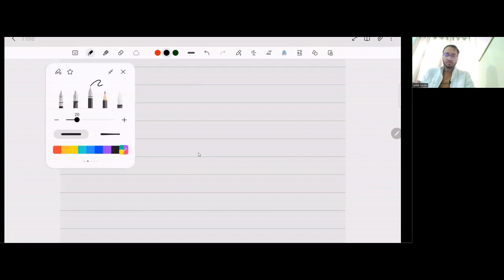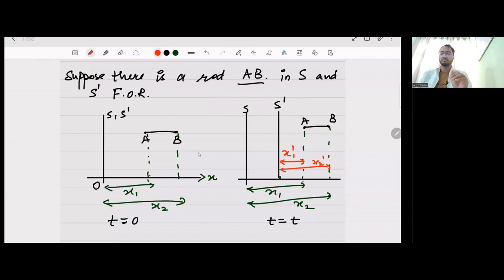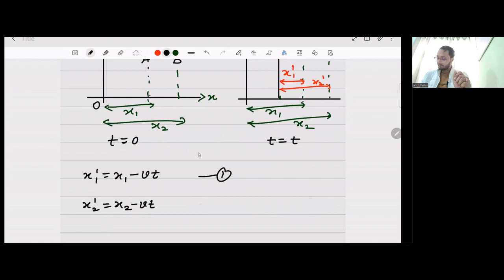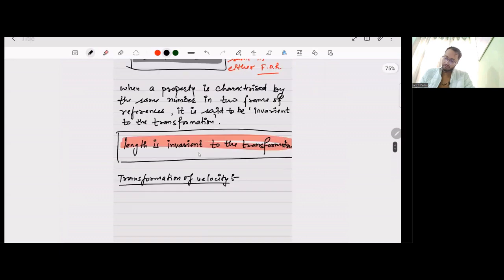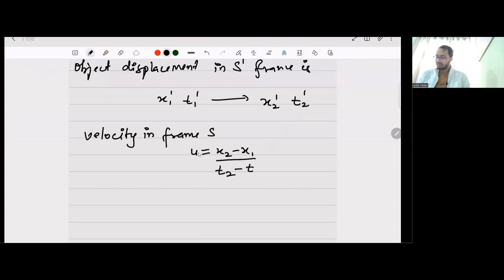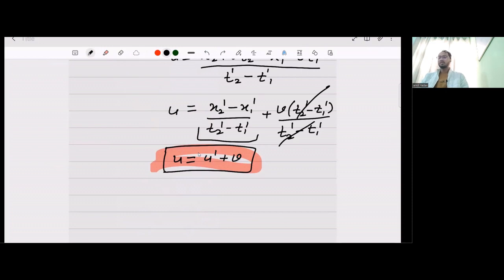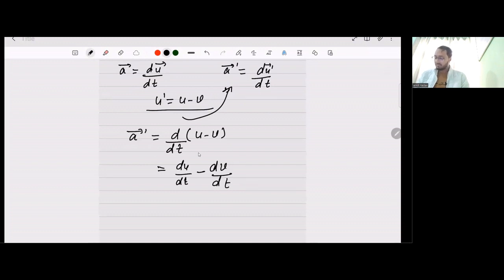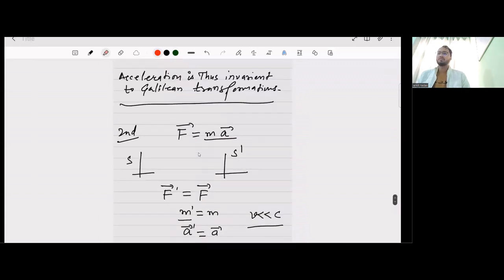Lecture 4: Invariance of Newton's laws | Galilean Transformations | Classical Mechanics | BSc sem1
Hello everyone,
In this video, we have discussed about transformation of length, velocity, acceleration under galilean transformations.
invariance of newton's laws have also been discussed.
This course is specially designed for students who are studying Physics in Undergrad.

we will be discussing:
00:00 introduction
00:59 transformation of length
09:38 transformation of velocity
16:44 transformation of acceleration
20:07 newton's 2nd law invariance

B.Sc Physics
hons. physics